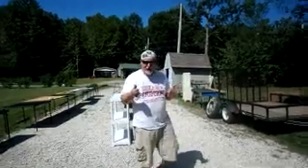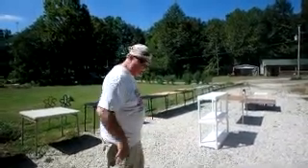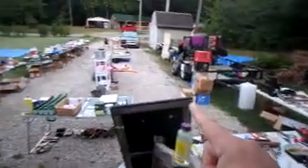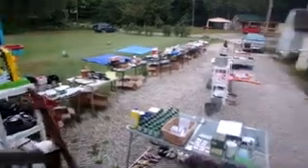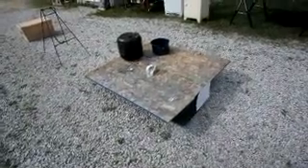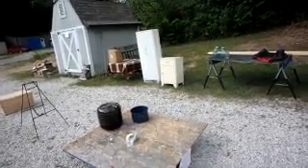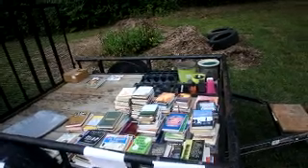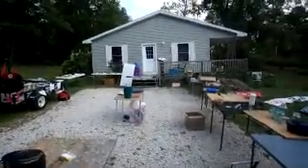Annual Purge - And Shout Outs